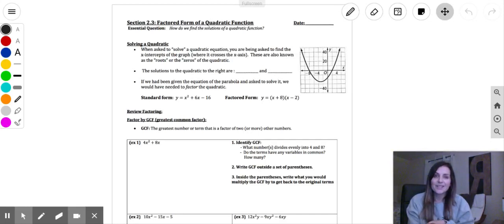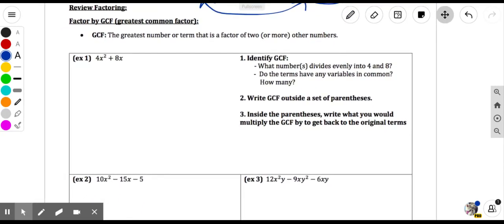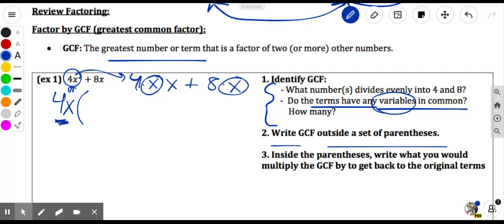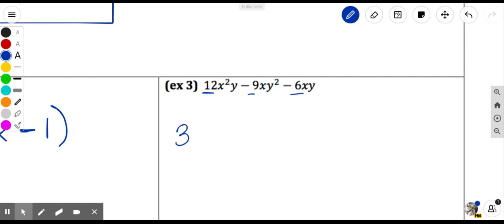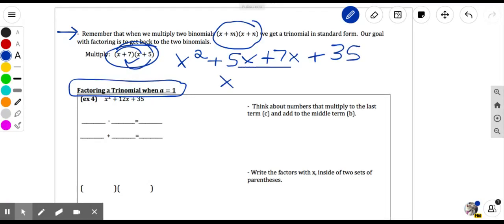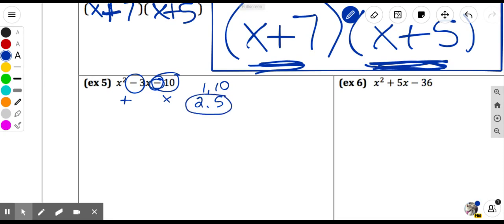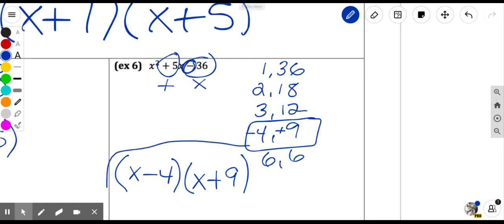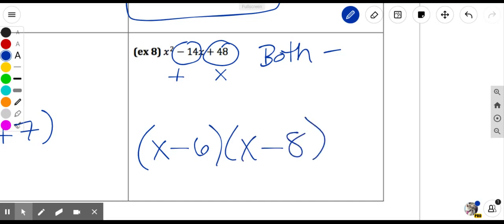Section 2.3 Factored Form Part 1